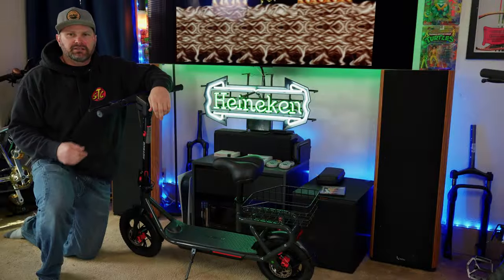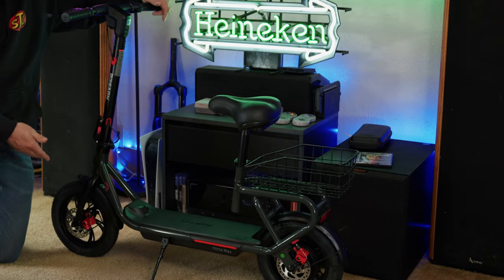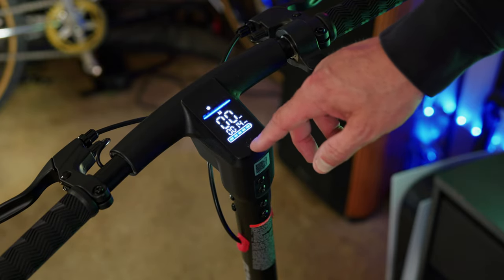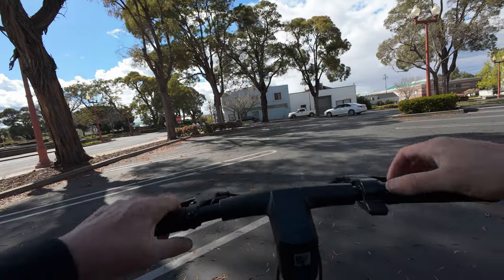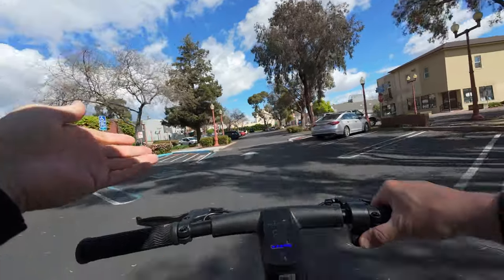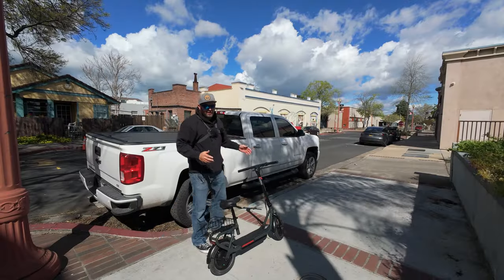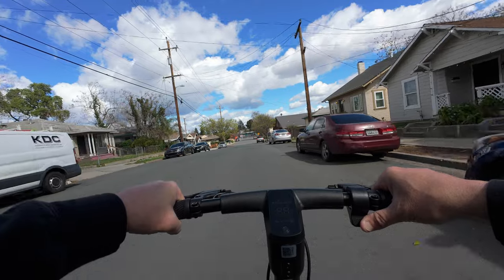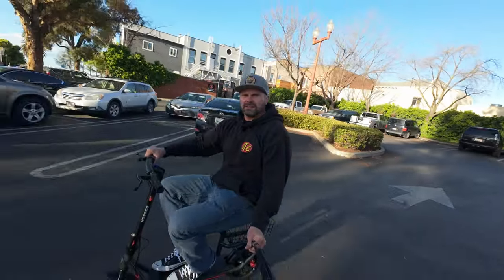The Best Seated Electric Scooter of 2024 for under $500? - HOVSCO Porto Max Review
Hey guys!

Todays video is a little different as we will be checking out the Porto Max scooter from HOVSCO.  I know what you're thinking, this is an E-bike channel, show us EBIKES!! Well today try to be open minded and hear out my case for the HOVSCO Porto Max scooter!!

Tim